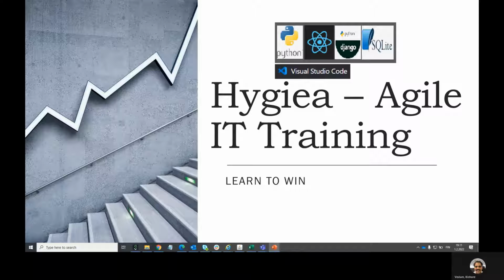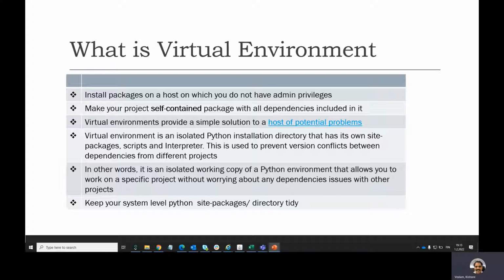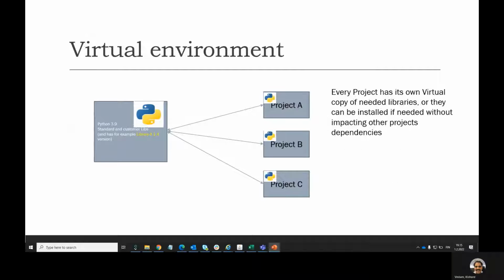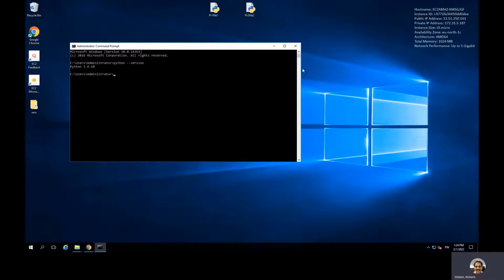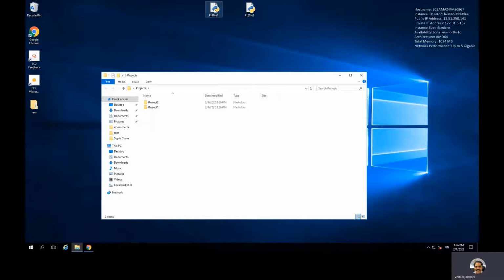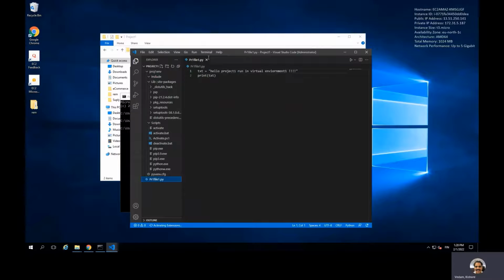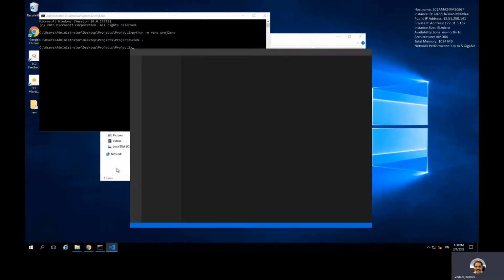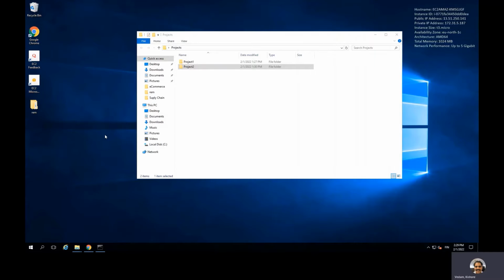Session 4 : Python Virtual Environment explain with practical example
In this session I explained what is python Virtual environment and how it can be setup with practical example